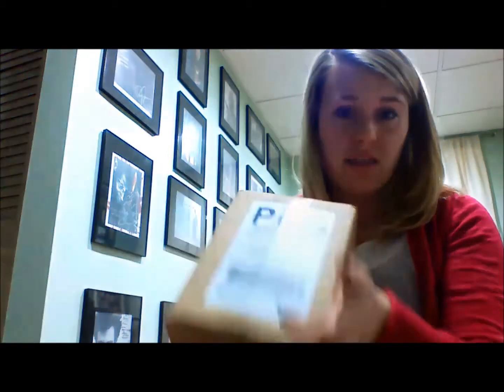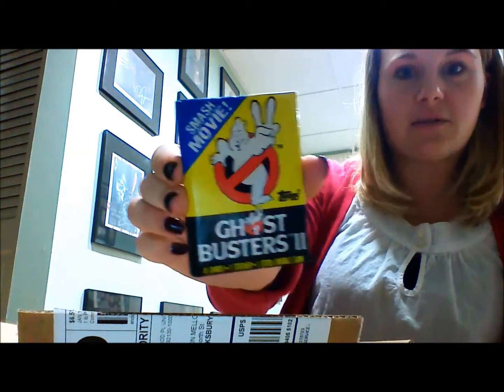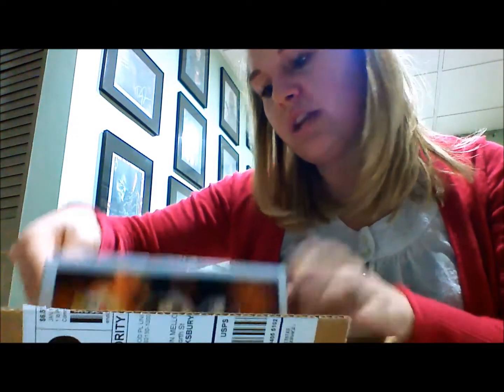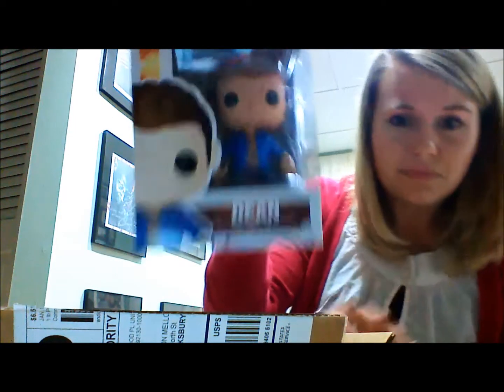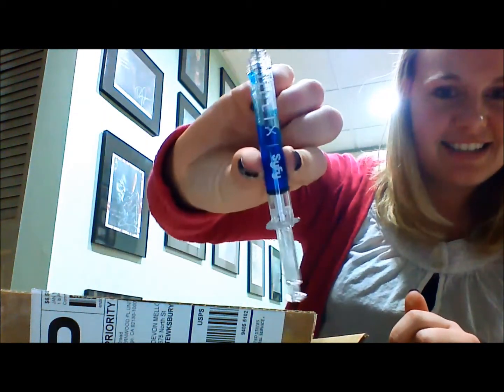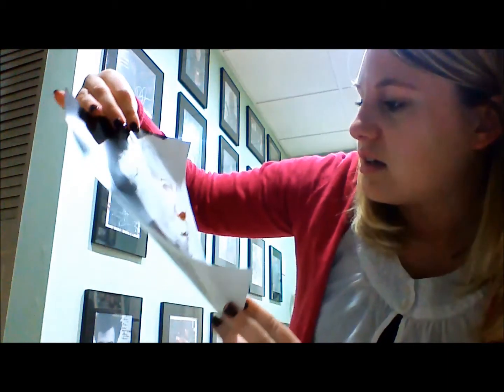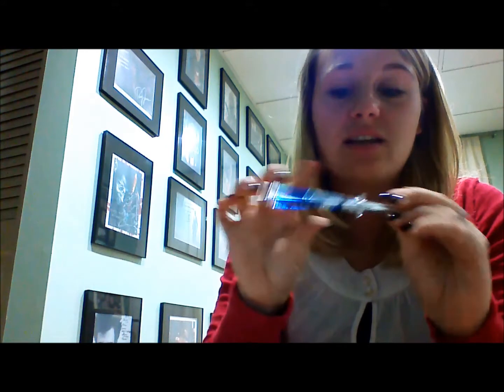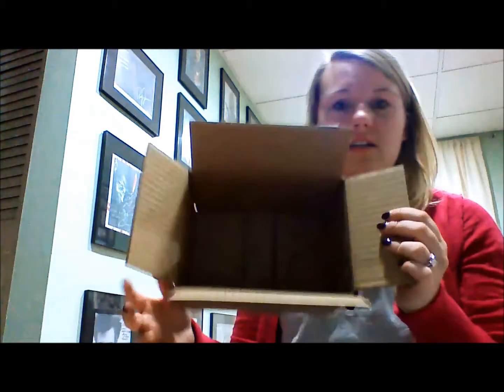Box of Dread- January 2014 Unboxing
*Video afterthought- A good friend of mine watches Supernatural and I now plan on starting the series. :)

Box of Dread is a subscription service by Dread Central containing mystery horror goodies delivered to your door each month. I've been a subscriber for four months and this is my second unboxing video.